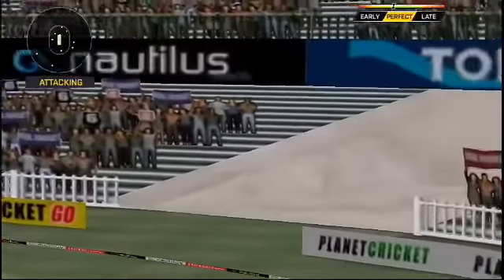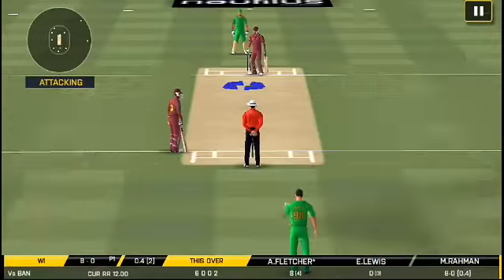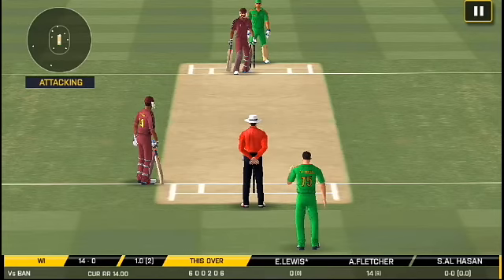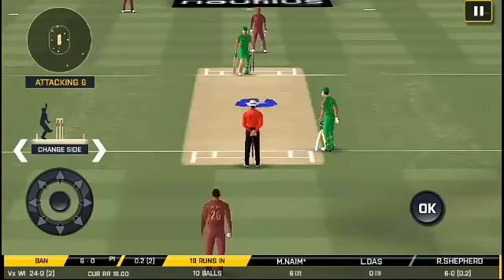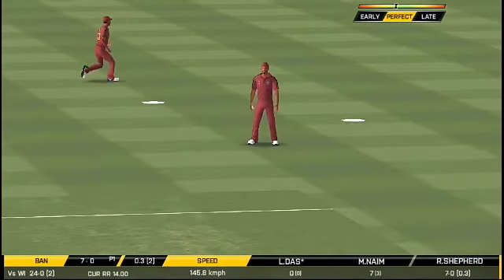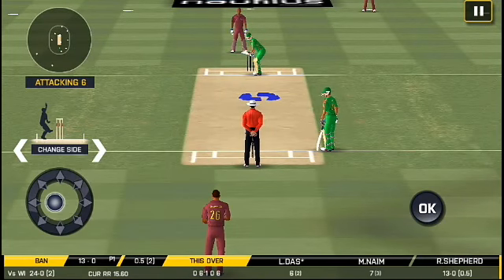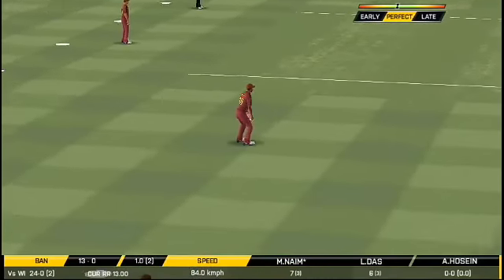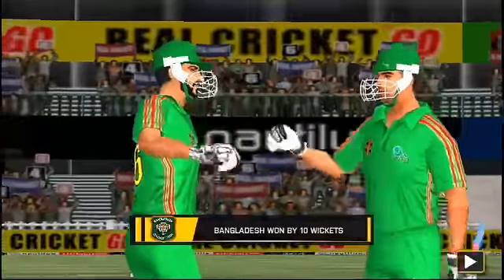Wi vs Bangladesh 3rd odi match Highlights today 2022 | Wi vs ban game